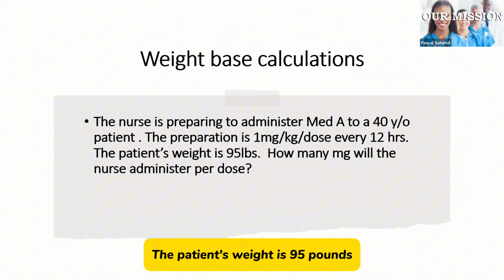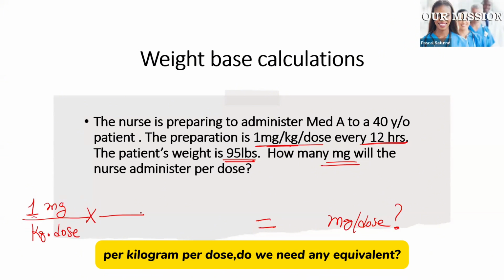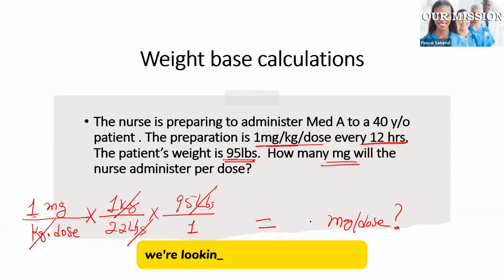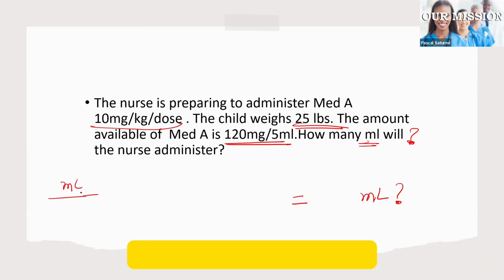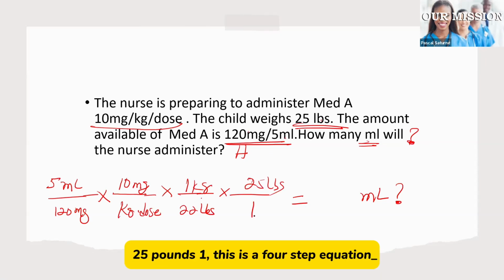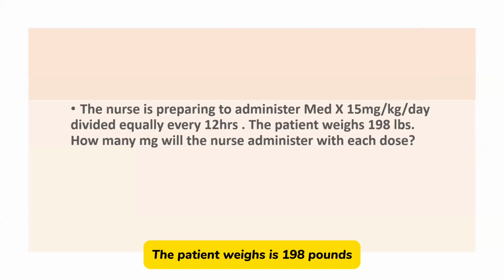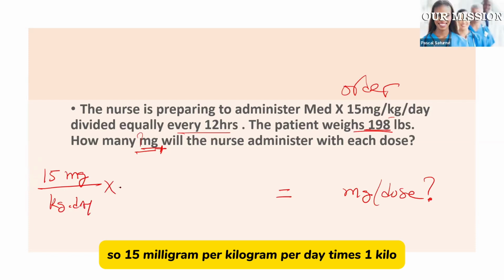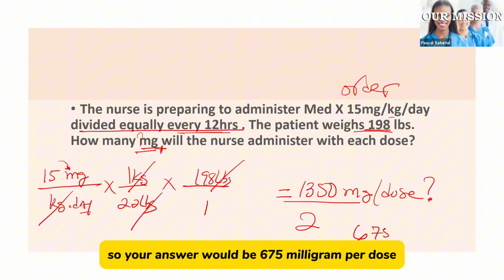Nursing drug dose: Weight Base calculation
Struggling with drug dose calculations? You're not alone! In this video, we break down the basics of dosage calculations, perfect for nursing students, NCLEX prep, and anyone brushing up on pharmacology math.

✅ What you'll learn:

How to approach drug dose questions step by step
The formula every nurse should know
Common errors to avoid on the NCLEX

🩺 Whether you're a new RN, in nursing school, or just reviewing, this video is for you.

📚 KO MED REVIEW – Pass with purpose. Learn with clarity.